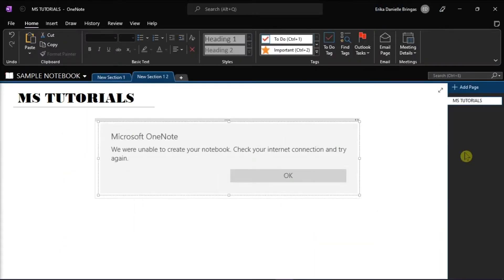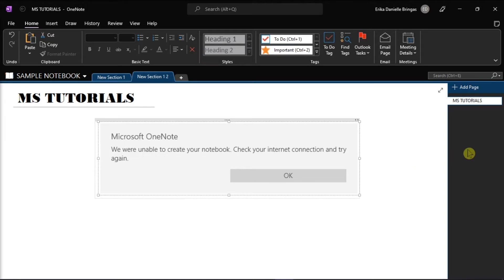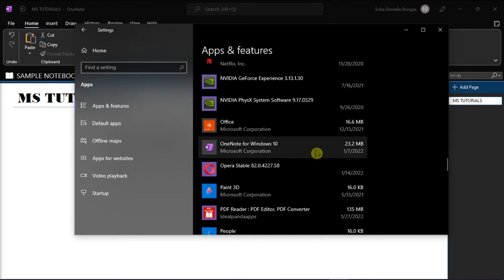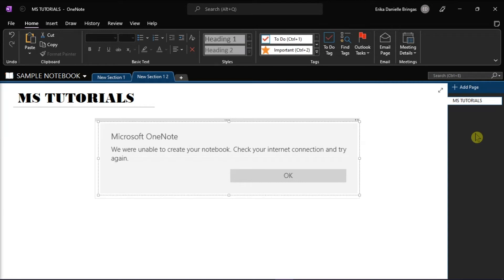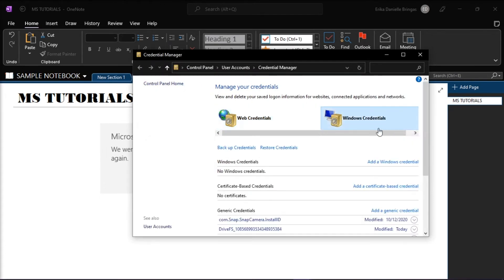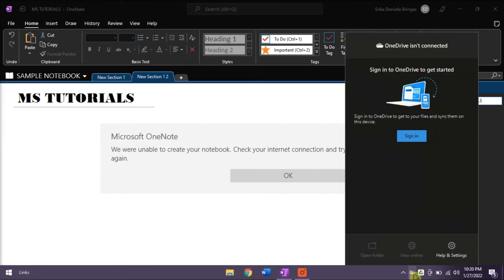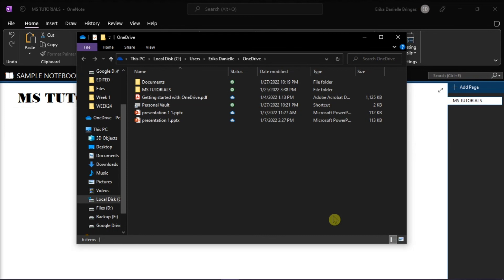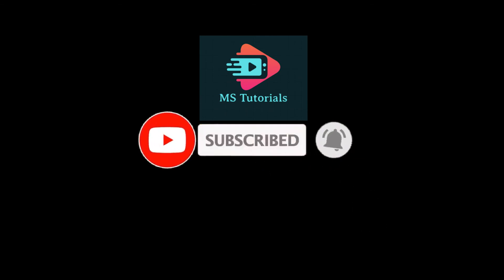FIX OneNote: We were unable to create your notebook. Check your internet connection and try again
--- Are you getting this error in OneNote: "We were unable to create your notebook. Check your internet connection and try again" ?    Watch this tutorial to learn exactly what you can do to resolve this issue. ---